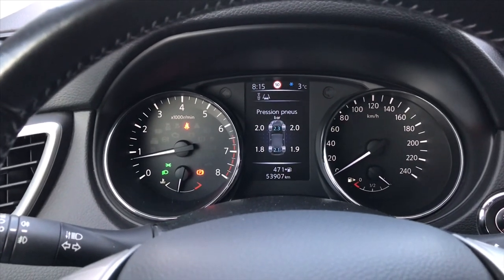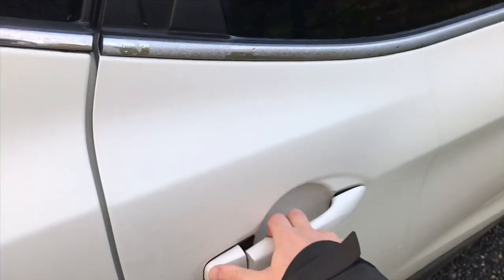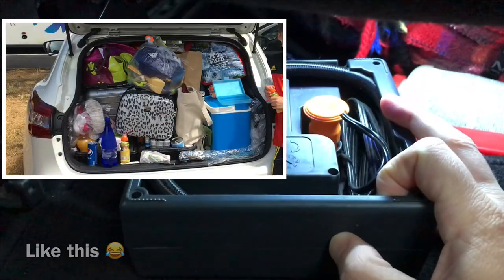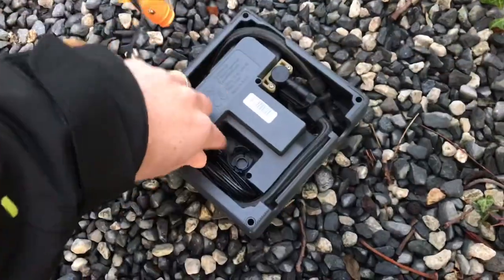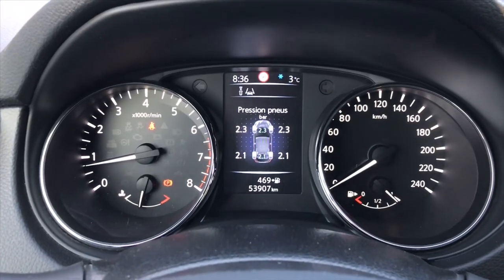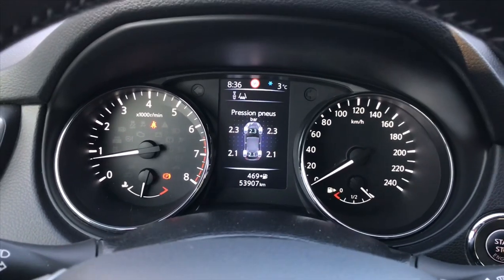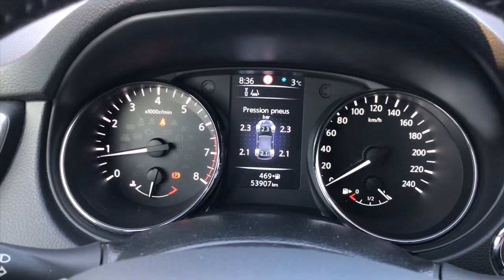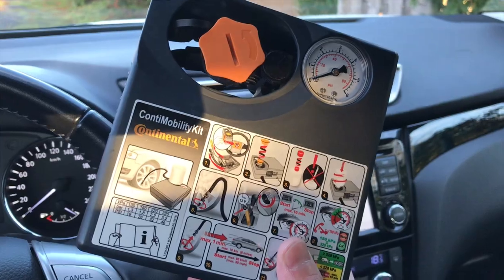Nissan Qashqai J11: Inflate the tires with the Tire Repair Kit